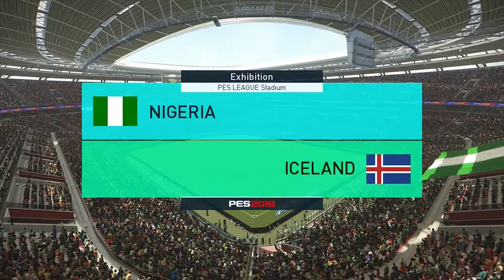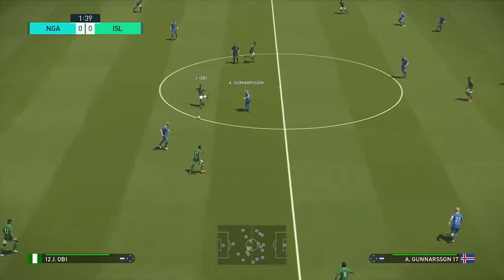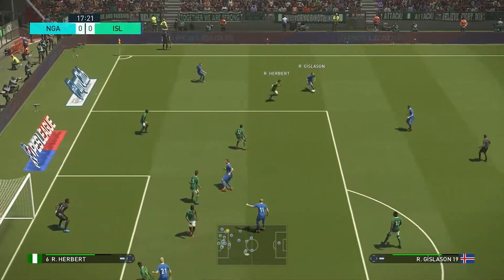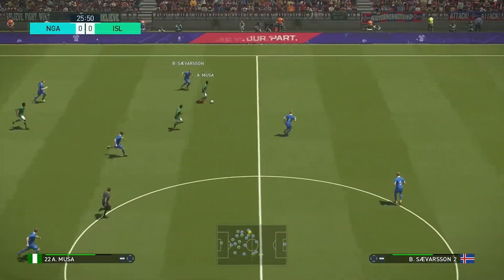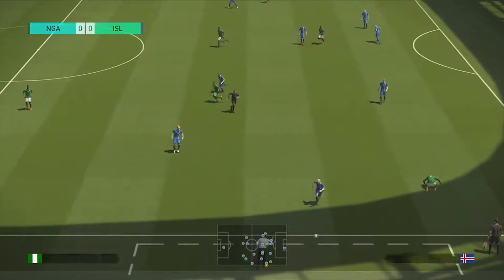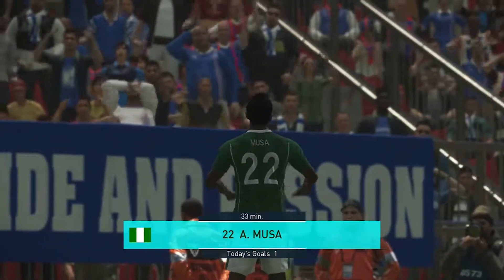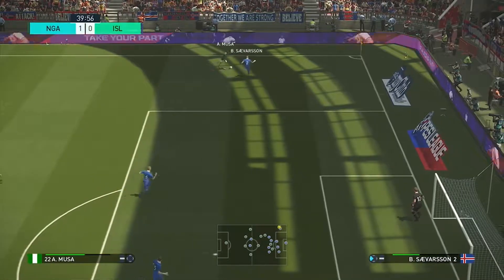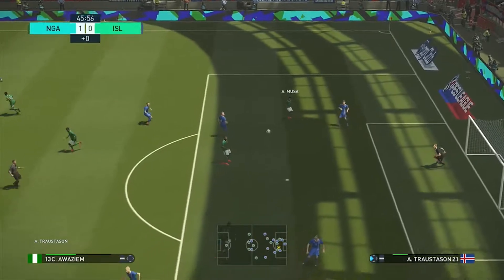Nigeria VS Iceland - PES World Cup 2018 Simulation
Highlights from Group D as Nigeria take on Iceland.
PES Simulation.